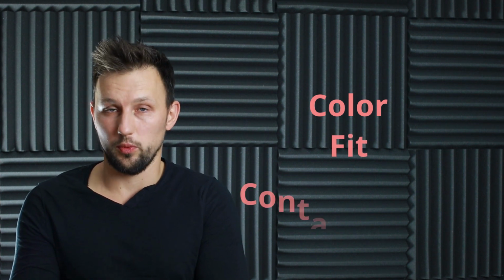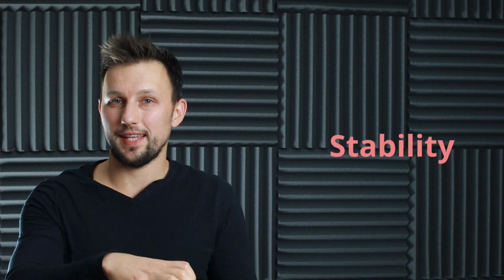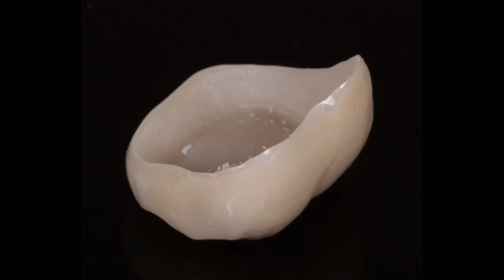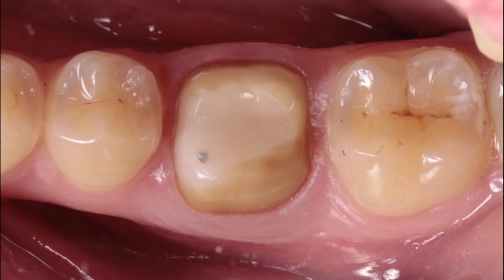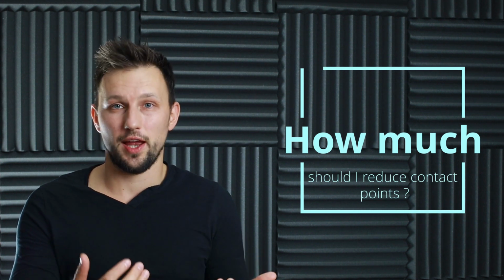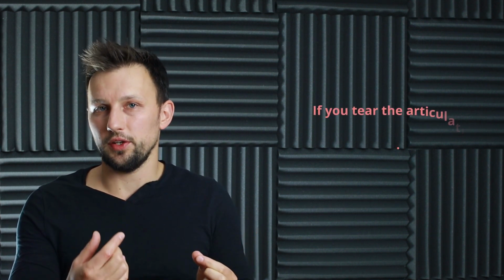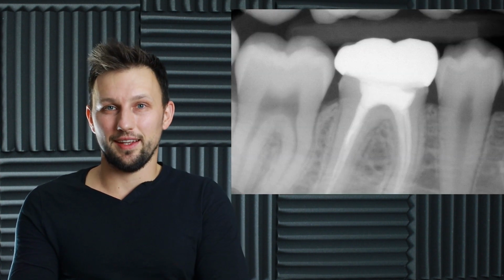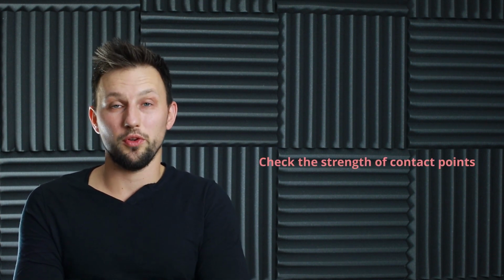Contact points on Vertical crowns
Checking the strength of the contact points during the try-in is one of the most important part of the cementation visit. Watch this episode to see what can happen if you forget about it.